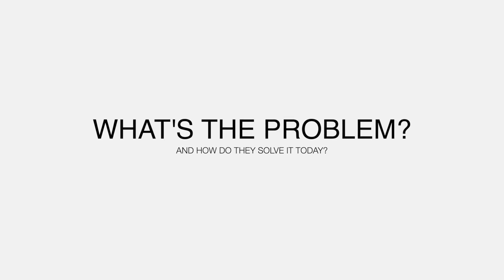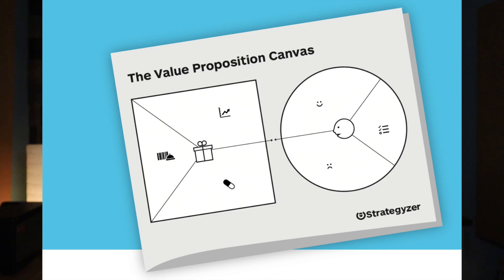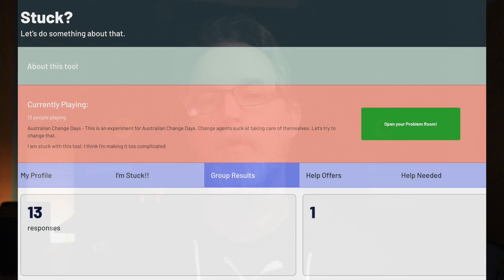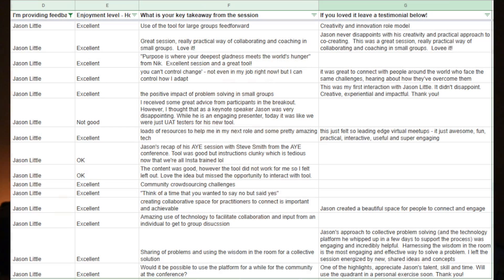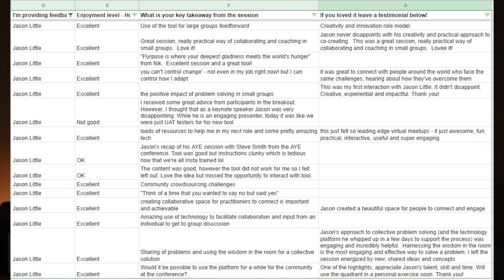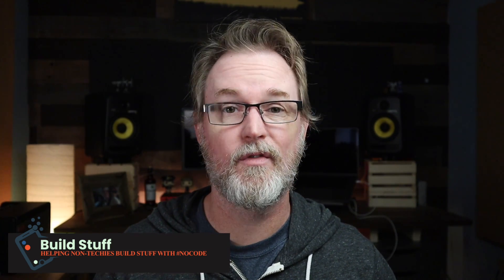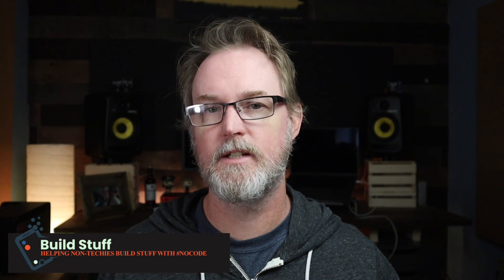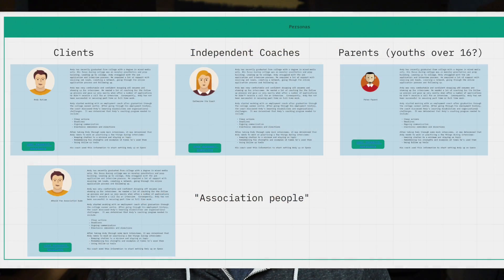What NO ONE Tells You About Building Without Code (2024 Prep)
Build Stuff EP2: All the BORING stuff you must do before building with nocode

You've got an idea...awesome! Unfortunately, you are your biggest fan. It's fun to build stuff. It's fun to use new shiny tools.

But there's some simple things you should do first before you start banging away on the keyboard.

In this episode I'll show you examples of tools I've used and give you pointers for how to start off your building journey on the right foot.

00:00 - intro
01:14 - what problem are you solving?
04:25 - who are you building for?
04:58 - how stories help
07:30 - creating a product canvas
09:30 - what an MVP really is
11:38 - wrap-up and summary